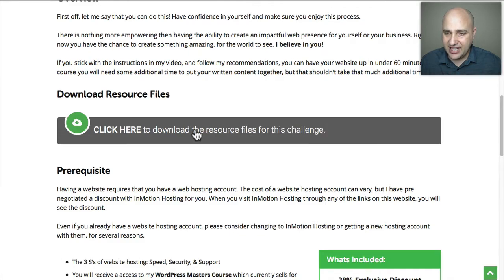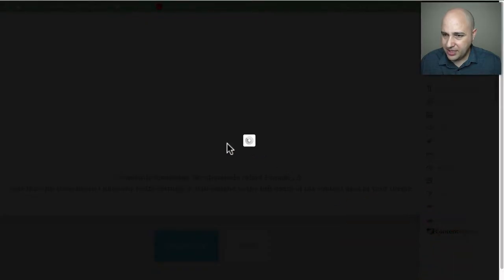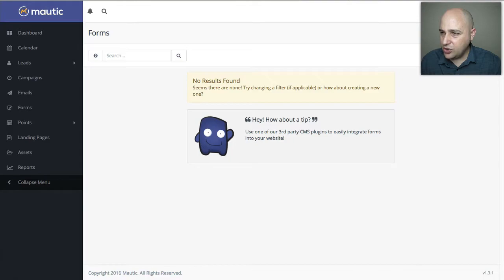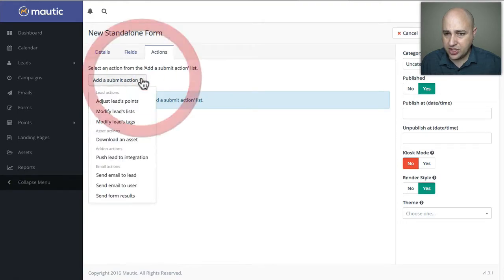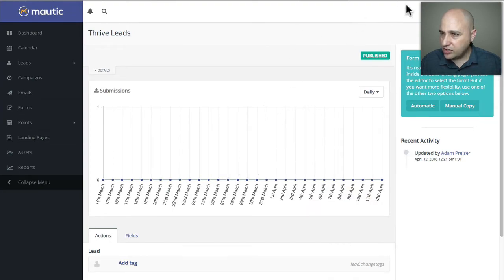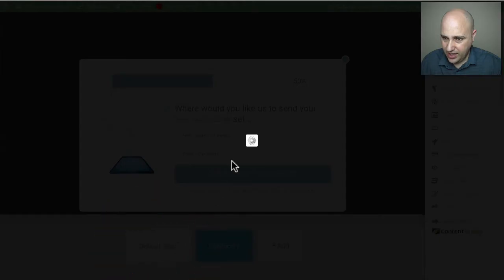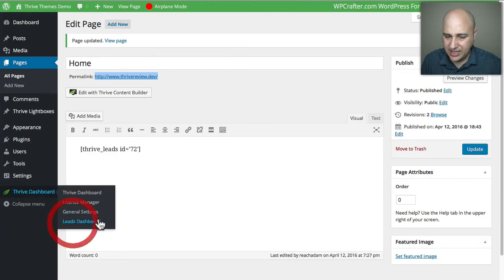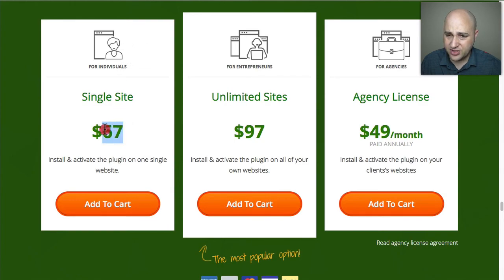How To Setup Mautic Lead Capture Forms In WordPress For Marketing Automation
How To Setup Mautic Lead Capture Forms In WordPress

Need to setup lead capture forms using Mautic, on your WordPress website? In this video I show you exactly how I am using Mautic lead capture forms on my websites!